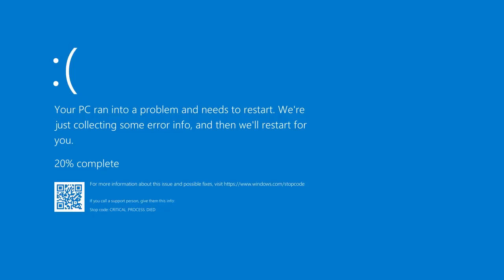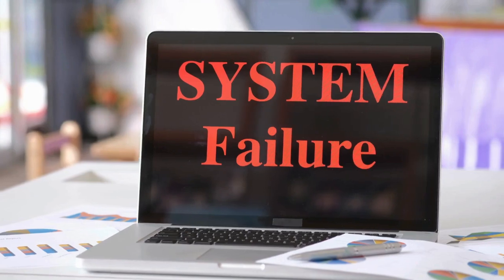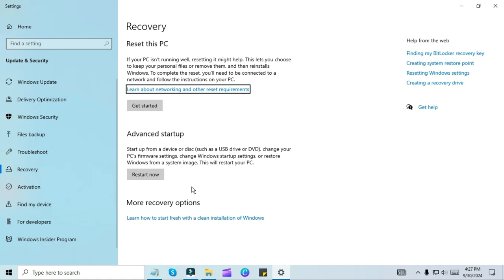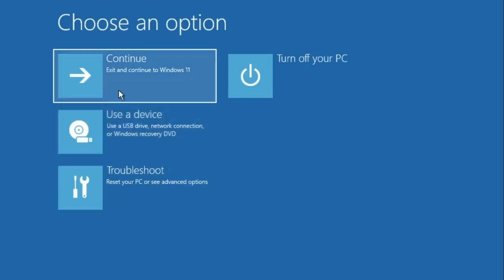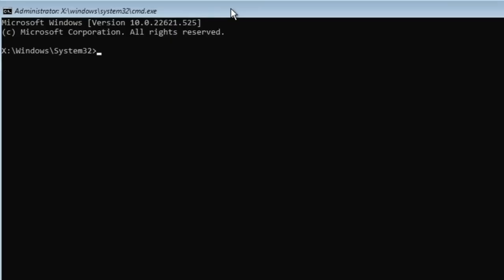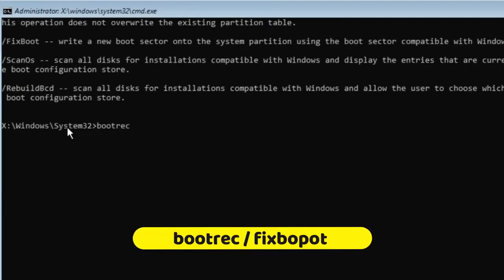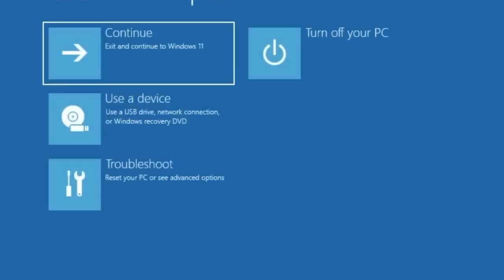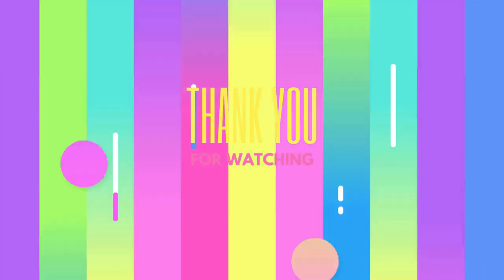Fix Critical Process Died Blue Screen Error on Windows 10 &11 - Easy Solution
Easy Solution to Blue Screen Problem in Windows 11&10

Fix the Blue Screen of Death on Windows 10 & 11
Fix the critical code that died on Windows 11
How to fix the blue screen error in Windows 11 using the command prompt?
critical process died windows 11 cannot boot loop
critical process died windows 10 cannot boot
critical process died Windows 11
critical process died Windows 10 fix
critical process died Windows 10 command prompt
How do I fix a critical process that died in Windows 11?
Windows 11 critical process died
Critical process died Windows 11 while gaming